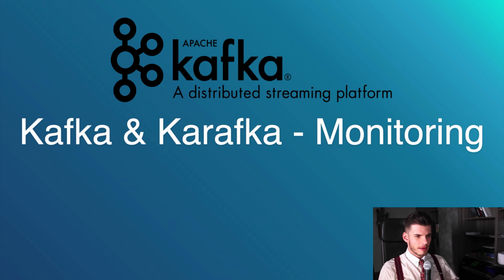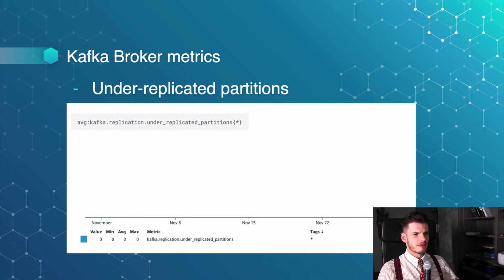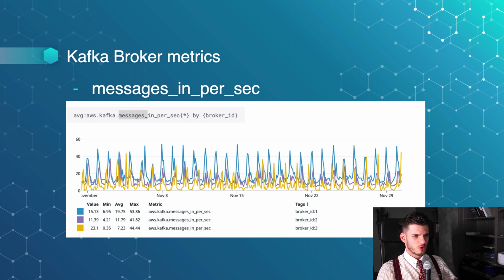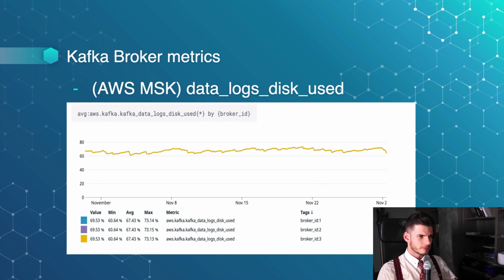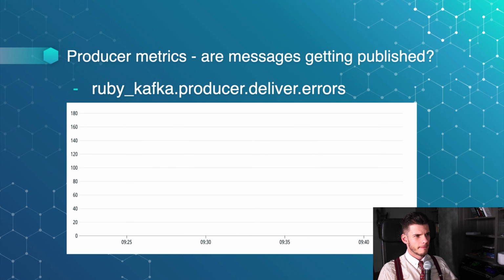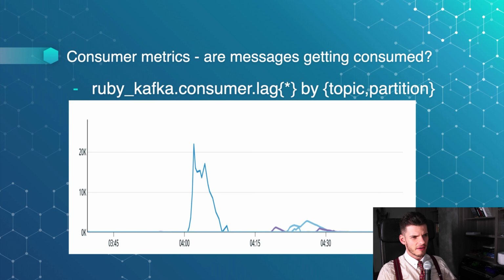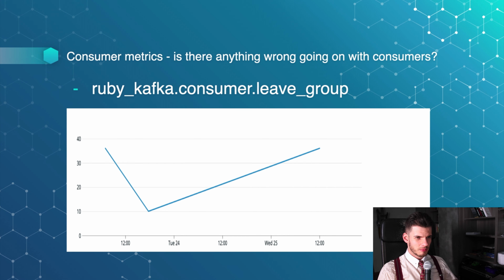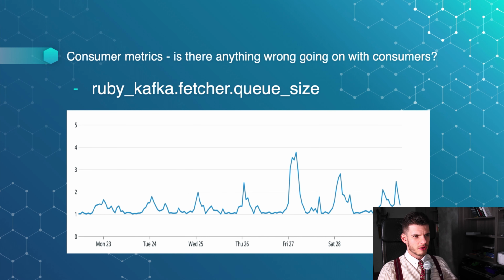Kafka For Rubyists: Monitoring [6/9]